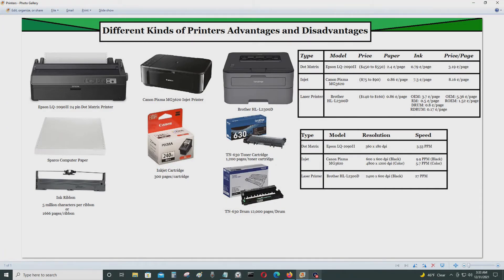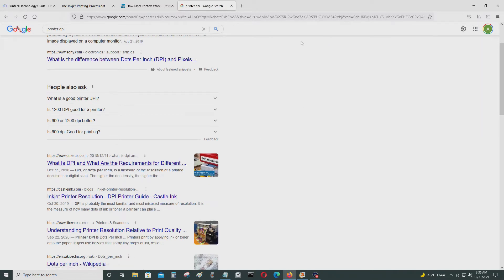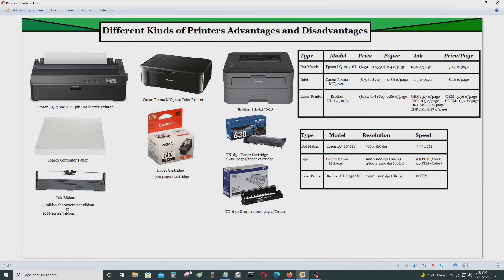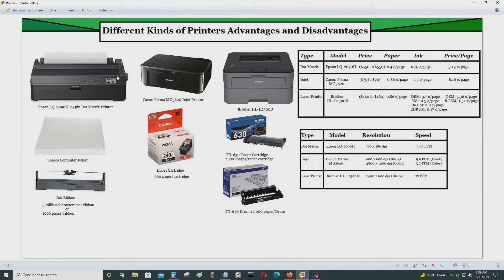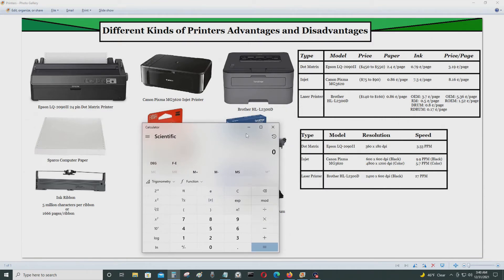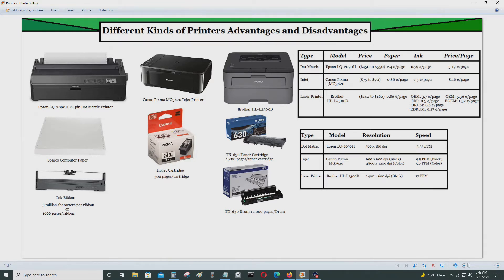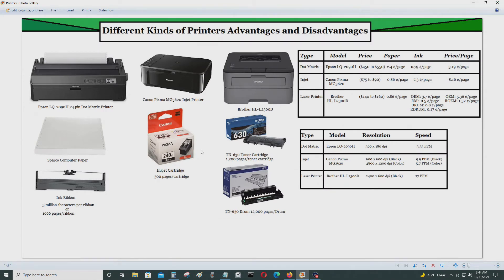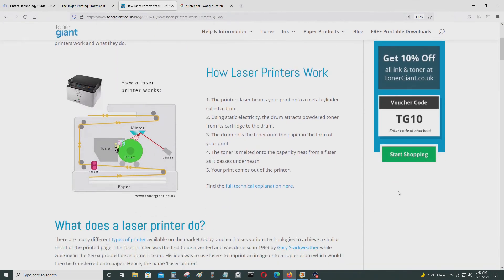Different Kinds of Printers Advantages and Disadvantages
[Synopsis]

This video shows the pros and cons of different printer technology. There are many more types of printers, like thermal printers, daisy chain printers, plotter printers, photo printers, but I chose these 3 most common types.
[Sources to Articles used on this Video]

[Links]

♦ Epson LQ-2090II 24-pin Dot Matrix Printer
♦ Brother HL-L2300D Monochrome Laser Printer with Duplex Printing
♦ Canon PIXMA TS3520 Compact Wireless Printer